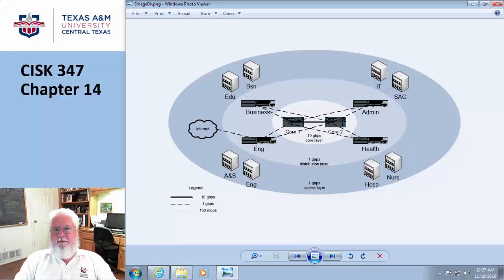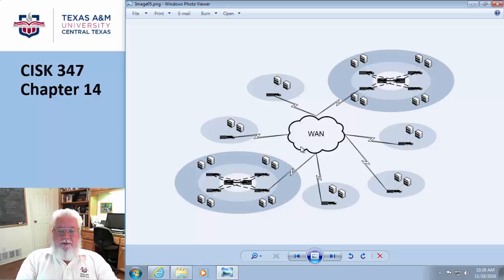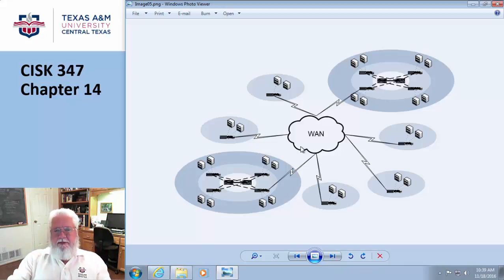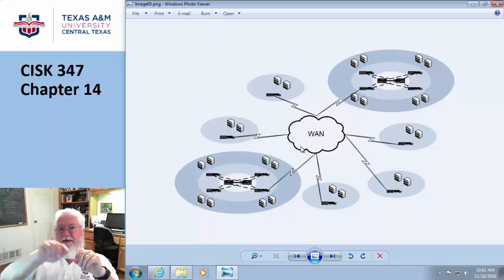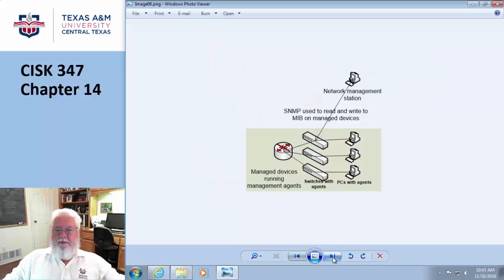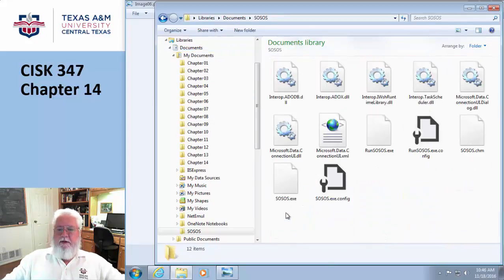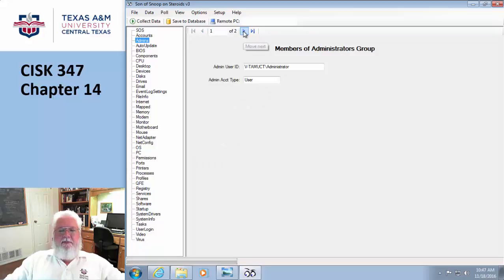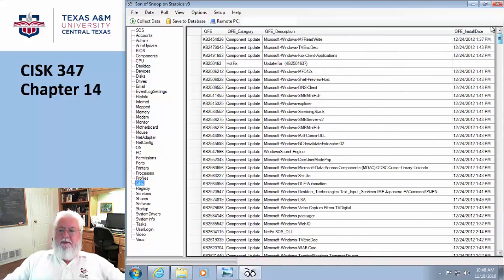CISK347 Chapter14 Part2